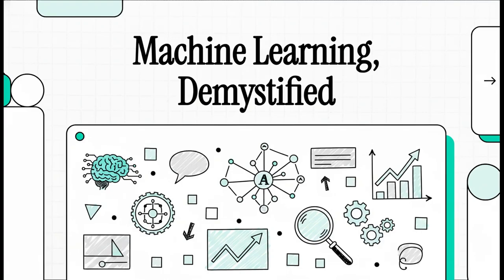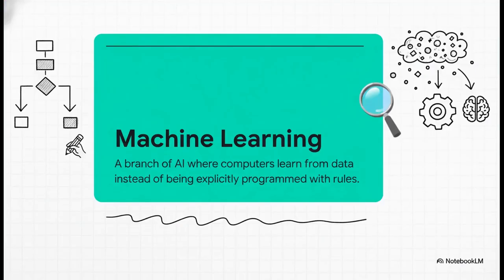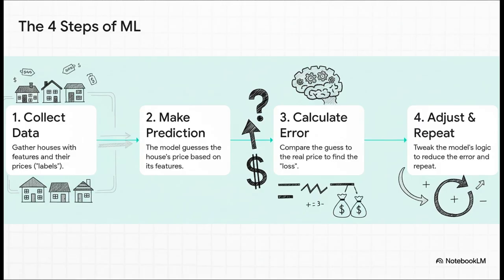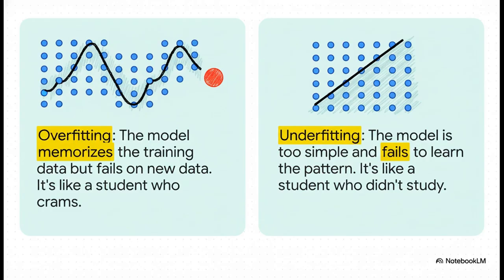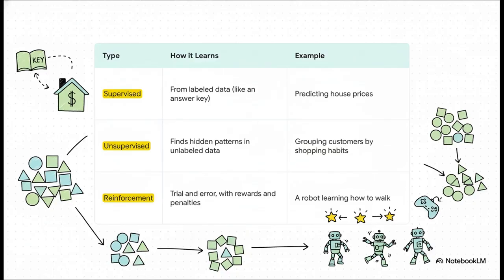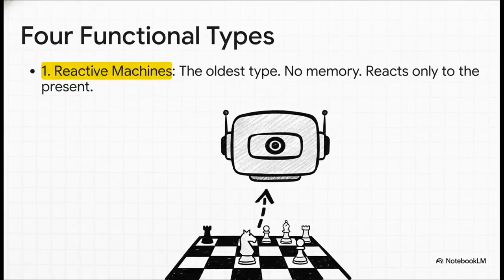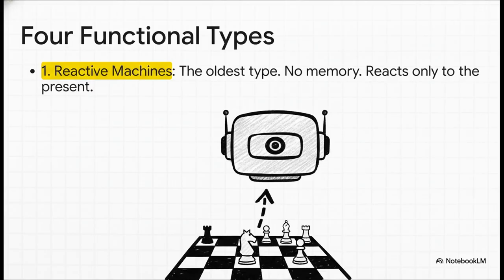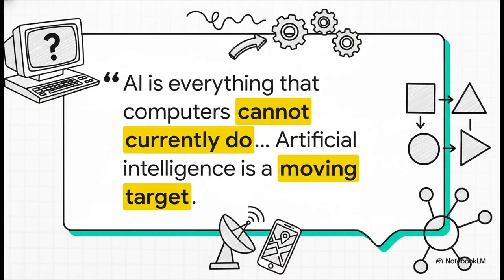Machine Learning Demystified (Brief)